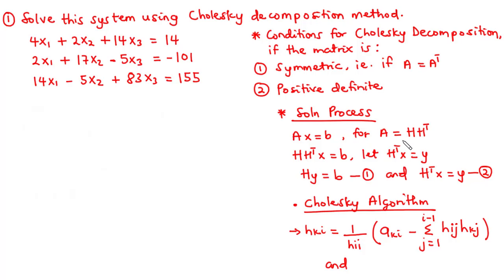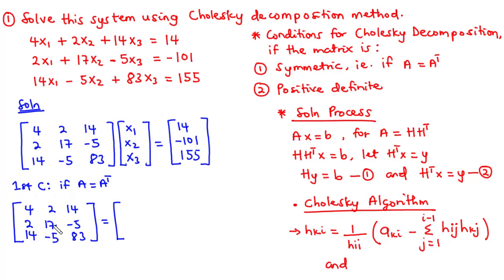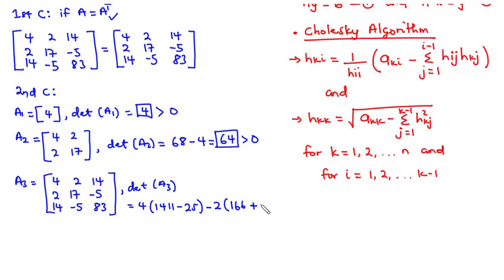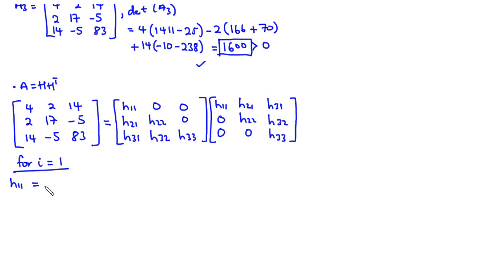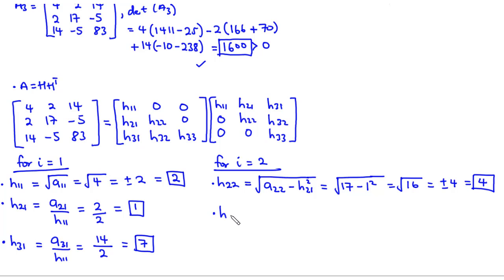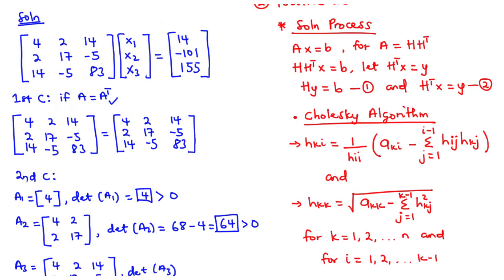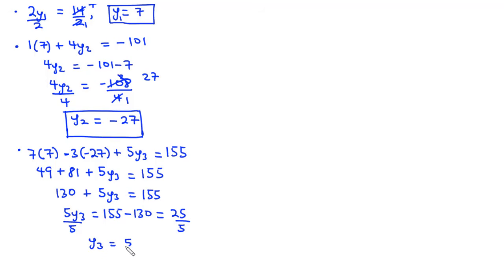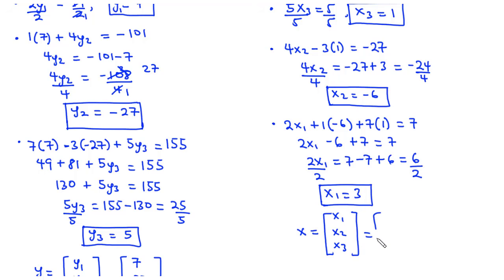🟢04 - Cholesky Decomposition Method (Algorithm)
In this lesson we are going to
Solve a system of linear equations using Cholesky Decomposition Method.

Steps Involved
1. We first represent the system in the form Ax = b,
Ax = b, decompose A = HH^T, H = lower Triangular Matrix with positive diagonal entries and H^T = transpose of H
HH^Tx = b, let H^Tx = y. (2), therefore,
Hy = b. (1)

00:00 - Example 1